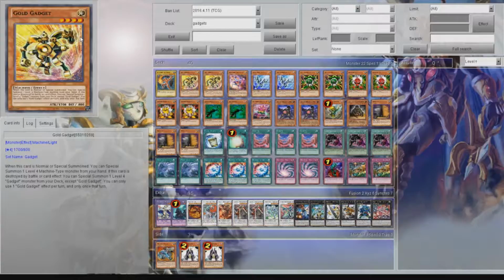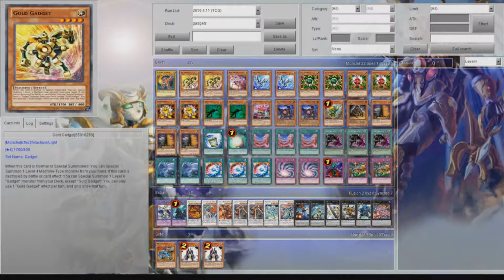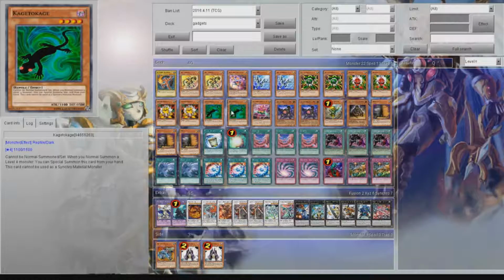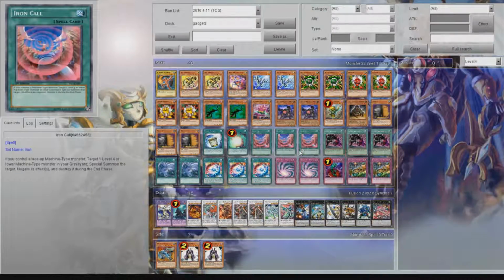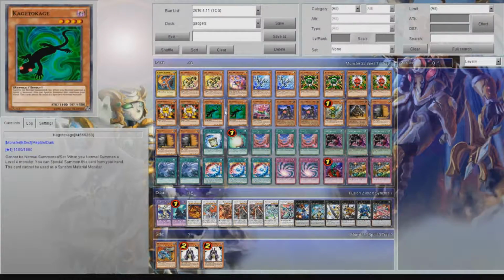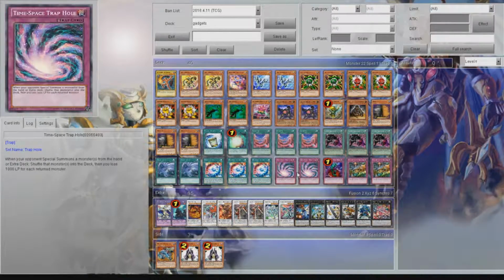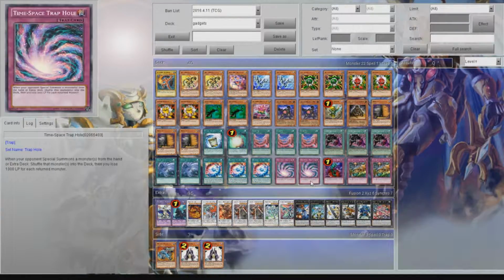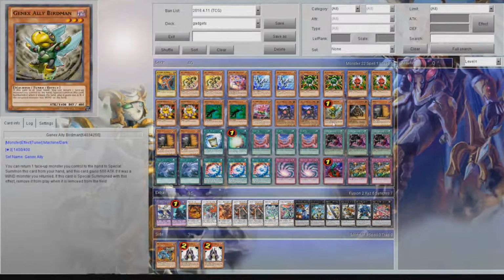gadgets deck profile if only ultimate offering was legal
I also need to try this with geargia
also chain summoning and the Gem-knight stack (4 summons!)